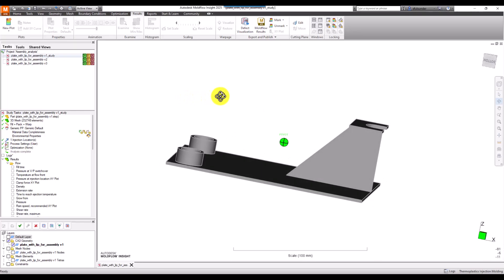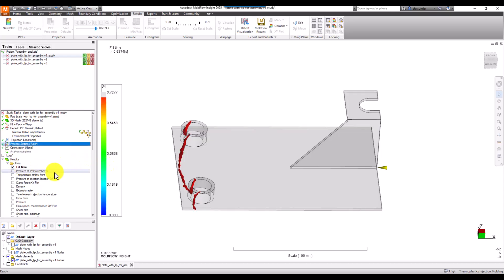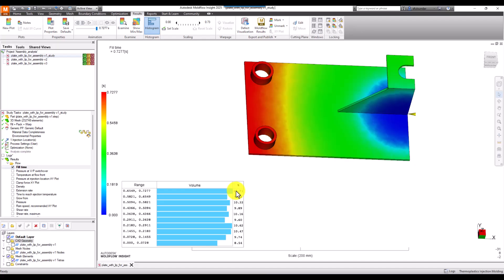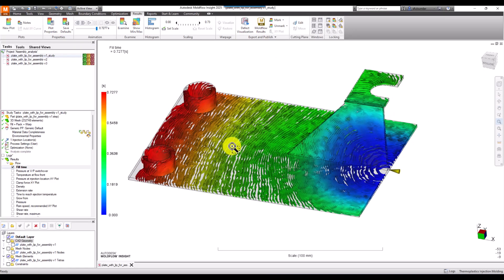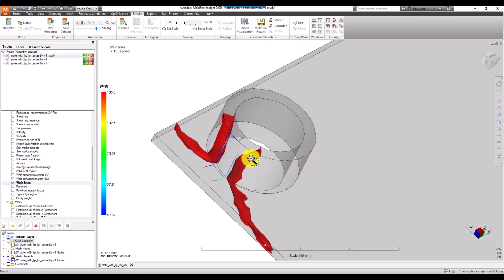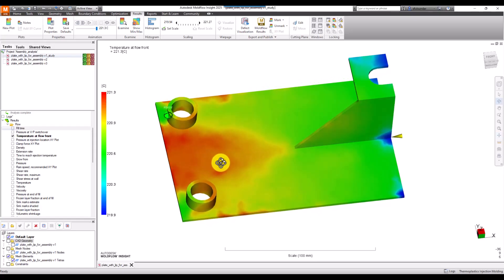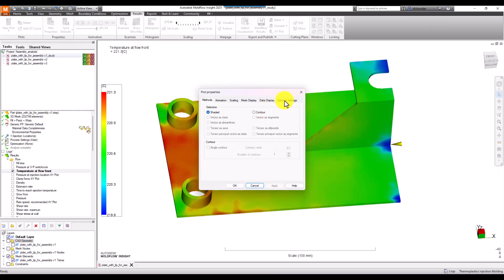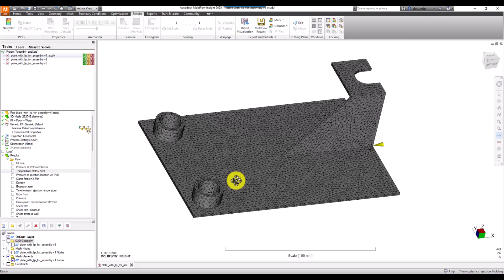Better Interpret the Moldflow Analysis Results Part 1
get more information out of the most viewed results. In this episode we talk about fill time and temperature flow front. various techniques to review the results and get more information.